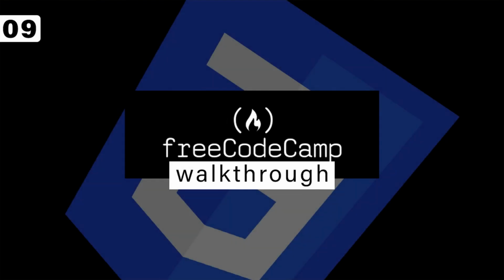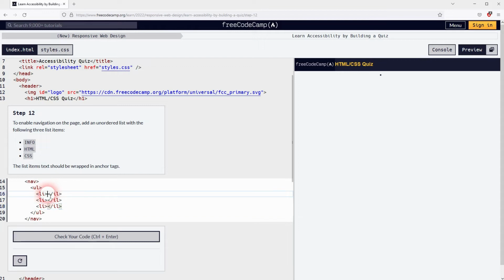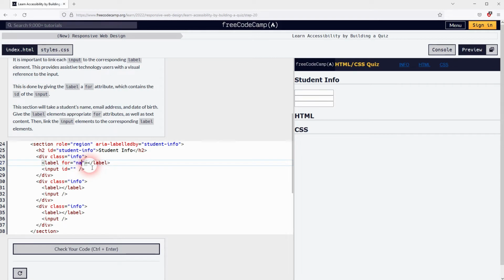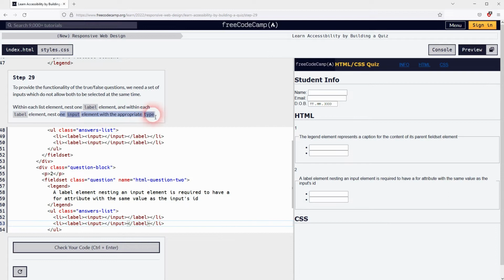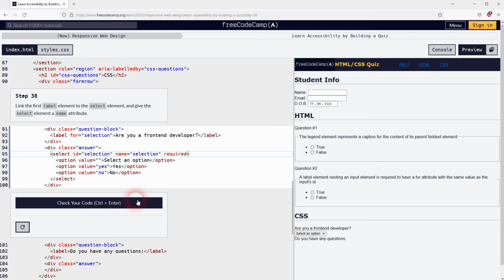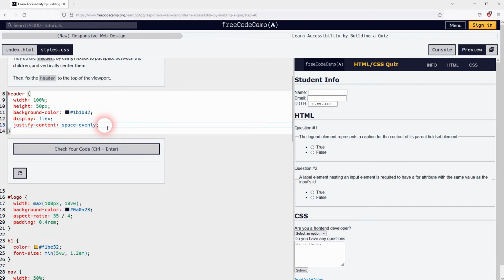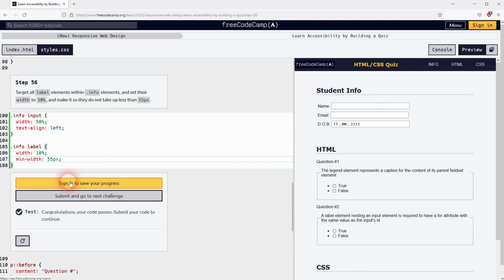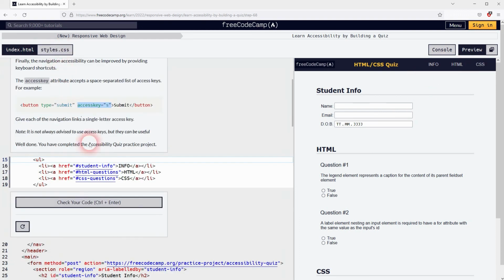Free Code Camp Walkthrough 9 | HTML/CSS - Building a Quiz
In this tutorial I'll show you how to get through the HTML/CSS Building a Quiz course on Free Code Camp.

Timestamps (steps 1-68 | task):
0:00 Intro
0:30 1 | lang attribute
0:55 2 | charset
1:21 3 | viewport
2:22 4 | meta description
3:16 5 | title
4:01 6 | header and main
4:29 7 | img, h1, and nav
5:20 8 | adjust size of logo
6:25 9 | adjust background-color and aspect ratio of logo
7:32 10 | adjust header
8:30 11 | adjust h1
9:20 12 | create navbar
10:33 13 | style navbar
11:35 14 | add sections to main
13:11 15 | role attribute
13:42 16 | aria-labelledby attribute
15:36 17 | underline h2s
17:10 18 | link navbar elements to h2s
18:18 19 | add div elements
19:10 20 | link label and input elements
20:47 21 | type, name, and placeholder for input elements
22:00 22 | remove placeholder
22:26 23 | span element
23:10 24 | create text for screen-readers
23:25 25 | style text for screen-readers only
24:27 26 | add div, fieldset. and p elements to sections
25:59 27 | add legend, and unordered list to fieldsets
27:07 28 | add text and class to fieldsets
28:17 29 | add label and input
29:40 30 | add ids to input elements
30:34 31 | link label and input
31:43 32 | add value and text to input
32:59 33 | group radio buttons
33:44 34 | before pseudo selector
35:11 35 | add classes to divs
36:19 36 | add labels
36:56 37 | select and option elements
38:31 38 | link label to select
39:04 39 | textarea element
40:32 40 | link label to textarea
41:13 41 | add submit button
42:20 42 | footer and address element
43:04 43 | text and br element for address
43:31 44 | add link to address text
44:32 45 | styling the navbar
45:12 46 | adjusting the font-color of anchor elements
46:03 47 | styling the navbar some more
48:12 48 | styling the header
50:02 49 | style h1 and main
51:56 50 | adjusting navbar flow
52:45 51 | styling sections
54:24 52 | styling h2
54:47 53 | styling divs with class info
55:46 54 | styling class formrow and input elements
57:14 55 | styling input elements with class info
57:51 56 | styling label elements with class info
58:23 57 | styling label and input some more
59:16 58 | styling class question block
59:38 59 | styling paragraphs
1:00:00 60 | styling class question
1:00:39 61 | styling class answer list
1:01:49 62 | styling the submit button
1:02:45 63 | styling the footer
1:03:40 64 | adjusting color inside the footer
1:04:51 65 | adjusting address elements
1:05:22 66 | changing the scroll behavior
1:06:19 67 | media example
1:07:40 68 | add accesskeys
1:08:32 Outro